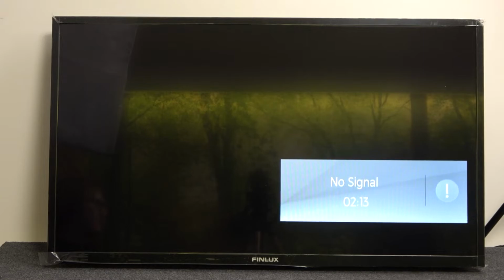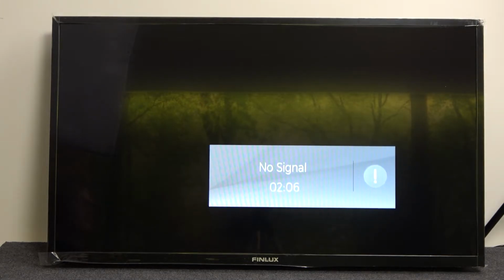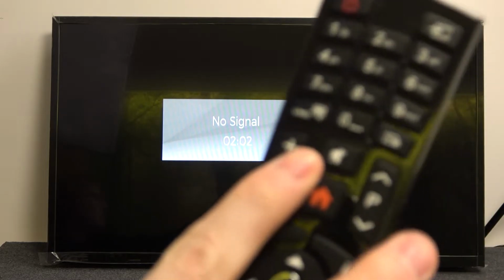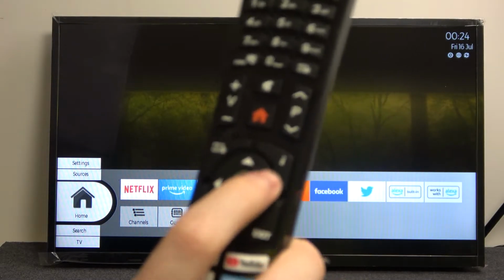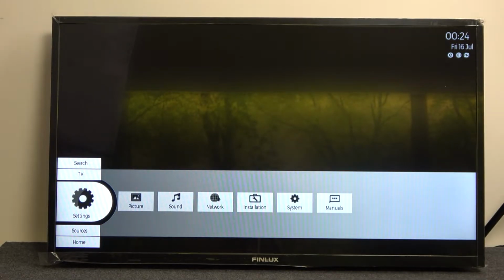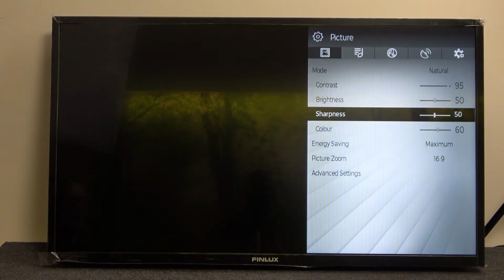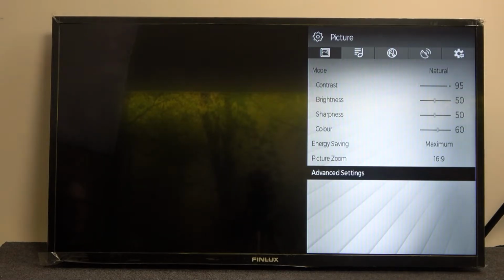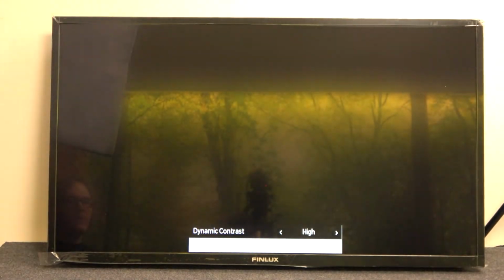How to Change Dynamic Contrast Mode in Finlux LED 39-FHF-5150?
The dynamic contrast option is available on a large number of television sets these days, ensuring that the contrast, the difference between the darkest black and the lightest white, is continuously adjusted.

How to Adjust Dynamic Contrast Mode in Finlux LED 39-FHF-5150? How to Set Dynamic Contrast Mode in Finlux LED 39-FHF-5150? How to Control Dynamic Contrast Mode in Finlux LED 39-FHF-5150?